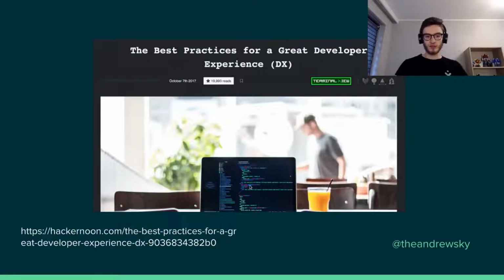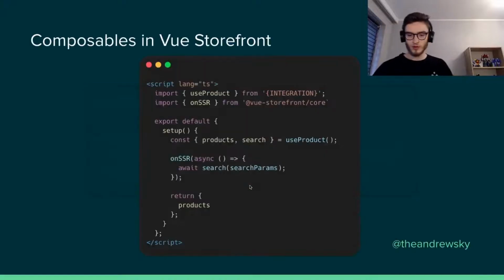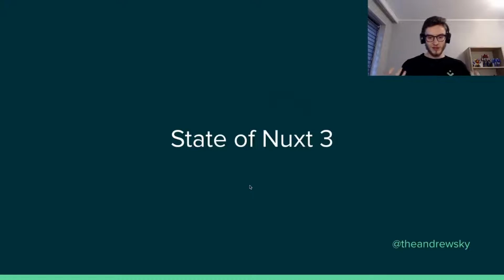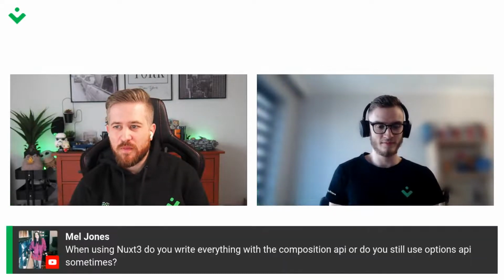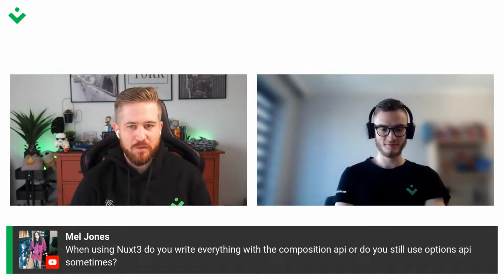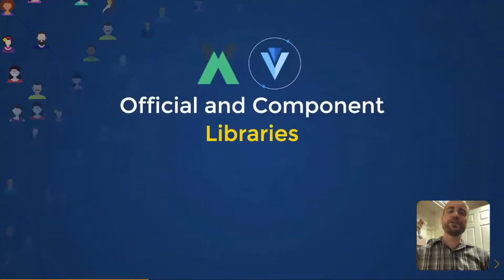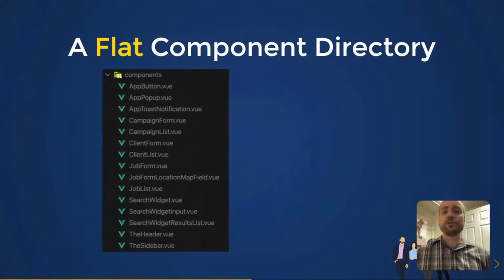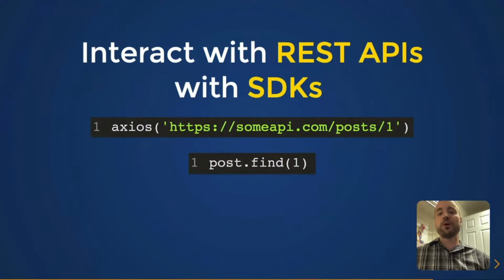Vue Storefront Hackathon - Flash Talks (Day 2)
Day 2 of Flash Talks for our hackathon:

Jakub Andrzejewski
Nuxt 3 - A pursuit to great Developer Experience

Daniel Kelly
Large Scale App patterns for Vue.js